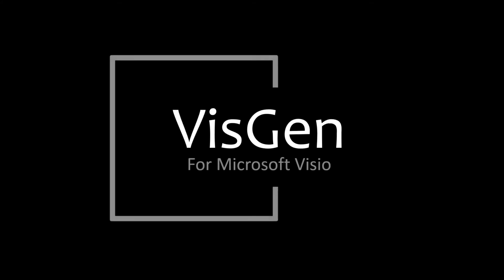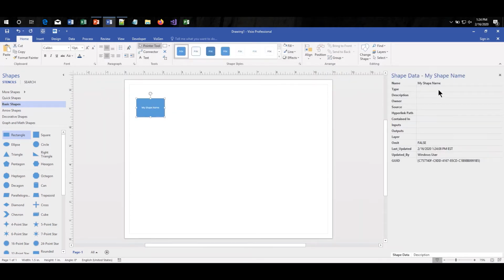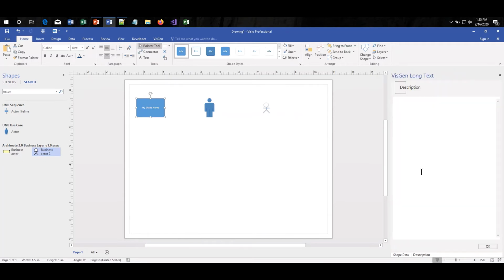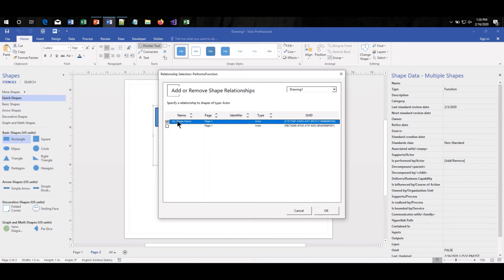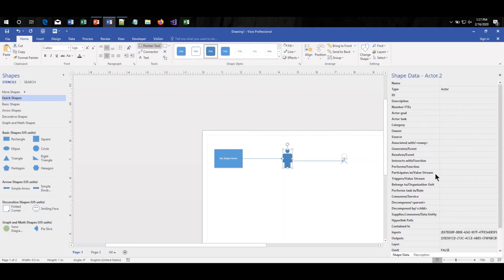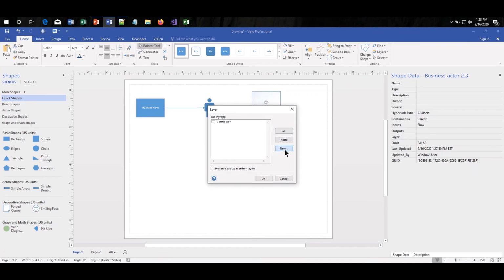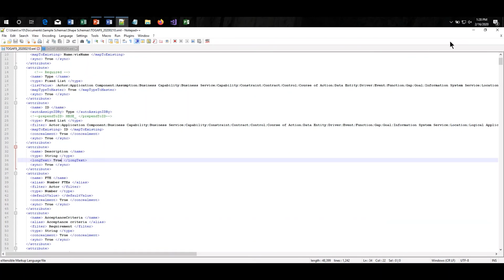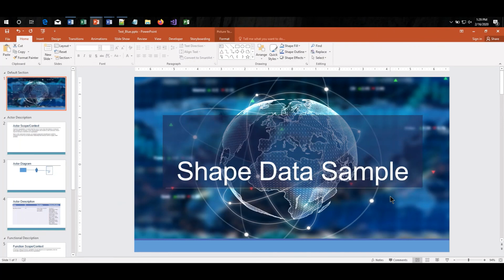VisGen Shape Data Overview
VisGen manages your shape data in Microsoft Visio.  Add custom attributes and relationships to better describe and validate your design, or use a VisGen shape schema to guarantee compliance to formal or informal design standards. Build designs that communicate, with VisGen for Microsoft Visio.